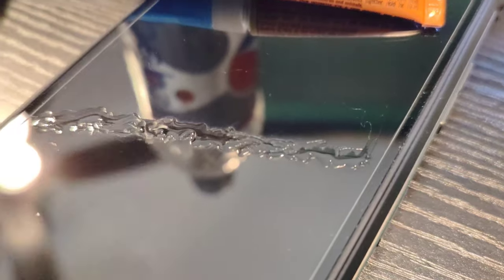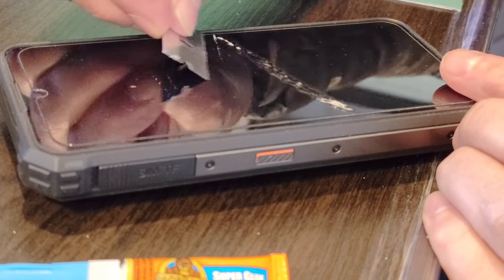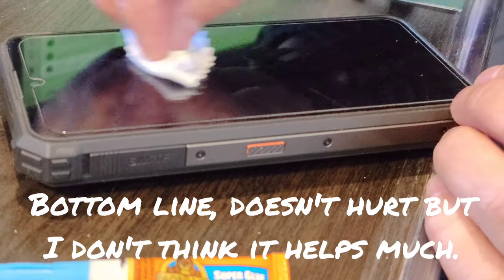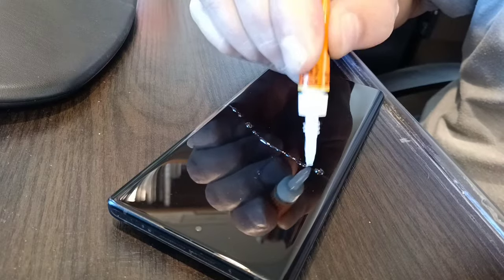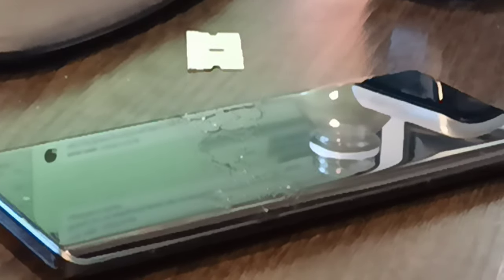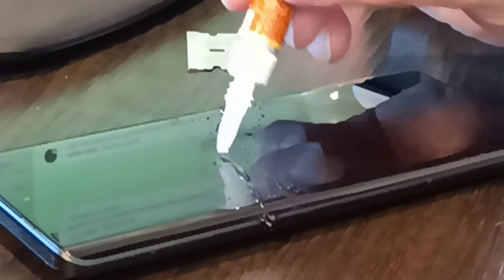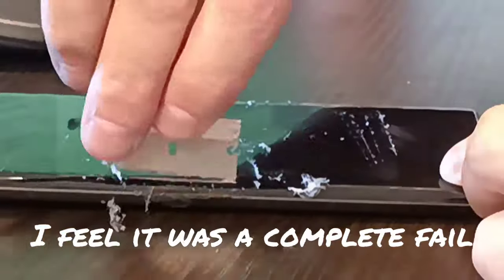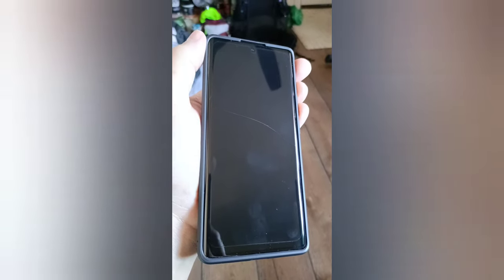Repair your cracked screen with super glue!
In this video we will review whether repairing your cracked screen with super glue works.